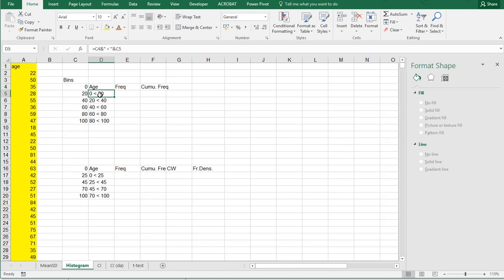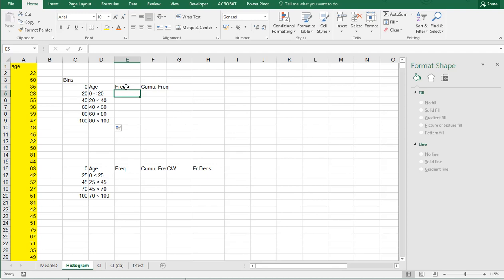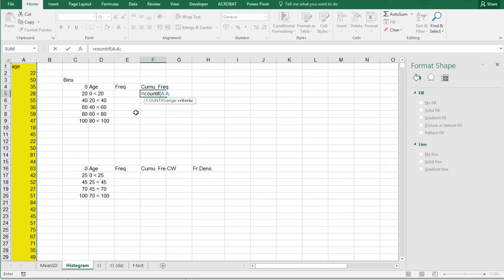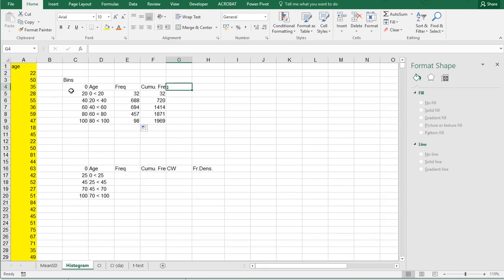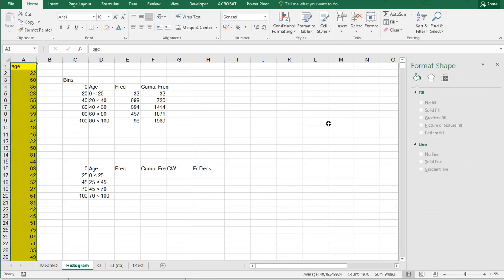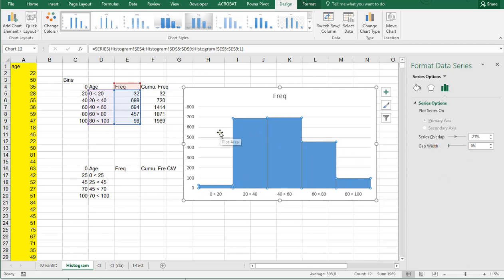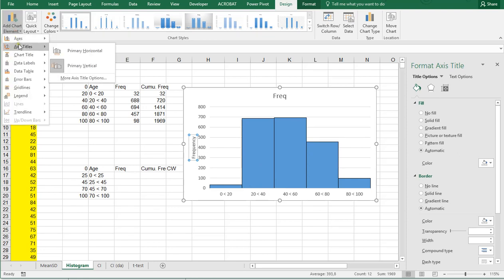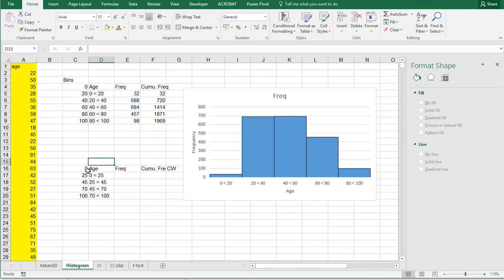Excel - Simple Histogram with equal bin widths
Instructional video on creating a simple Histogram with Excel (2013 or later) when bin (or class) widths are equal.